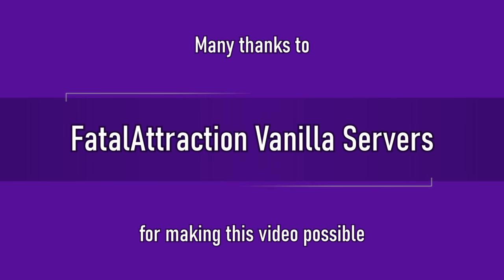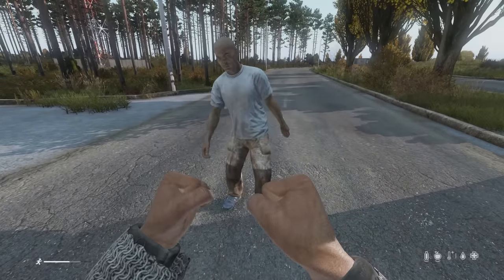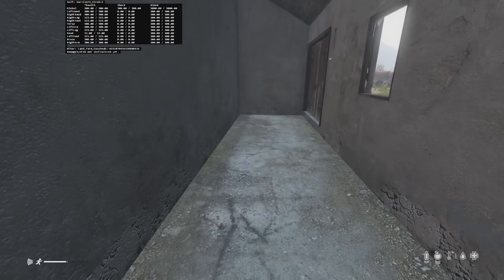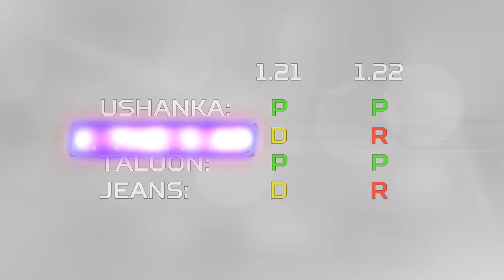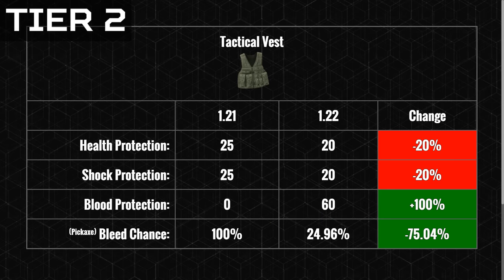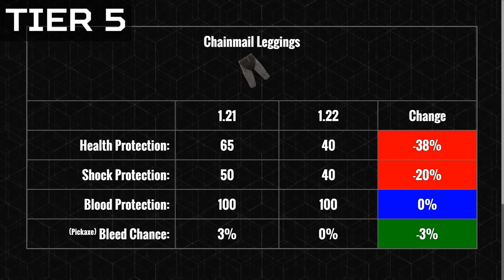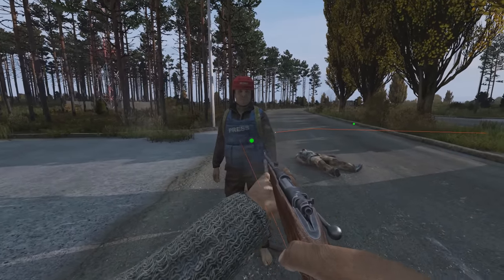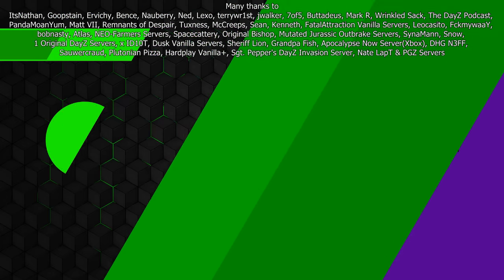DayZ 1.22 Armor Overhaul: The 5 Tiers of Armor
[UPDATE] Latest hotfix reduced durability damage by ~20% from infected.
Discover the dramatic changes in DayZ 1.22's armor system. Explore the new 5-tier armor structure, uncover how melee attacks affect durability, witness armor destruction 3x faster, and learn how to achieve unprecedented bleed immunity. DayZ 1.22 changes armor significantly against melee attacks and how much infected damage our gear.